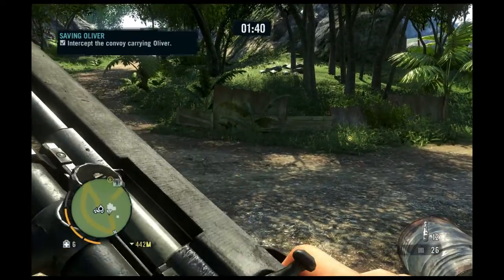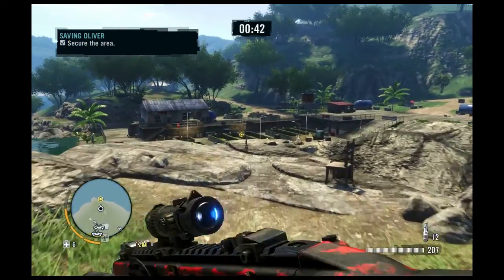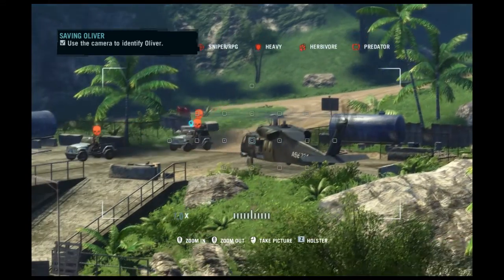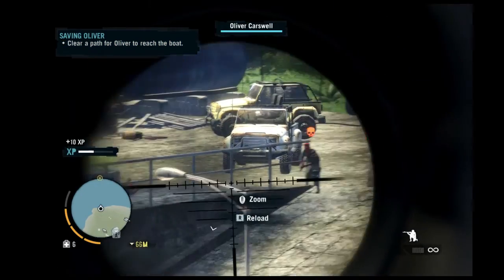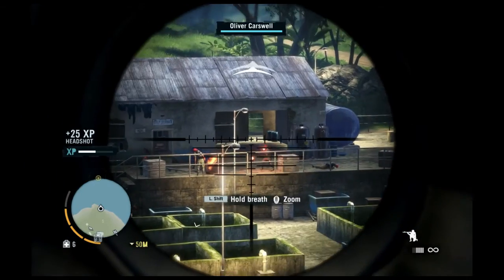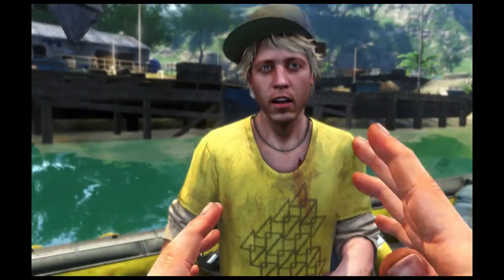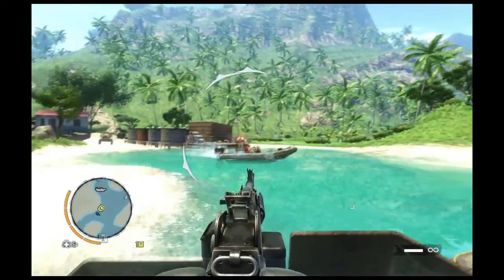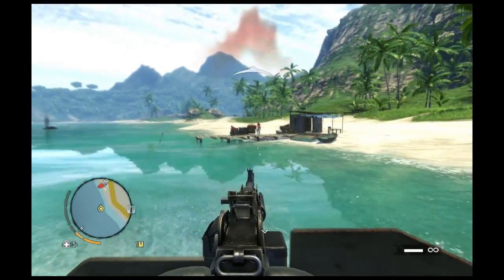Far Cry 3 Saving Oliver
Far Cry 3 story mission Saving Oliver

Far Cry is property of Ubisoft